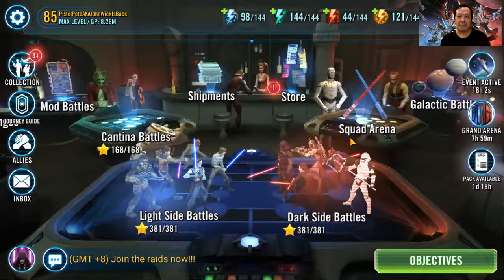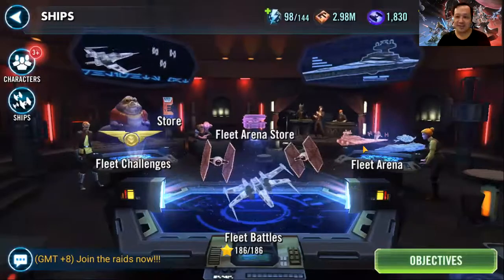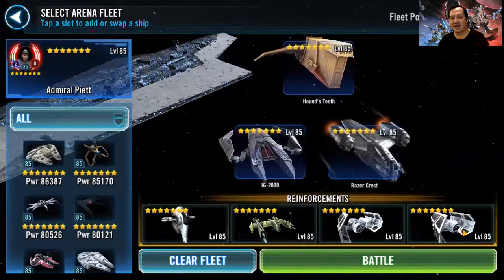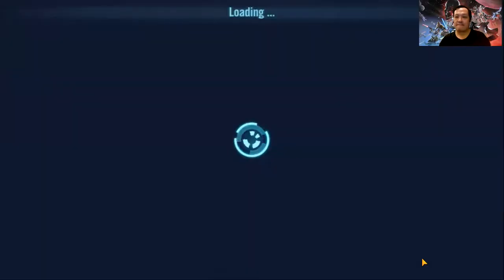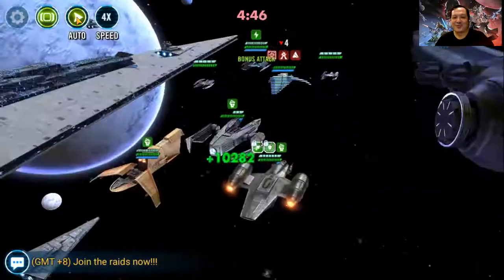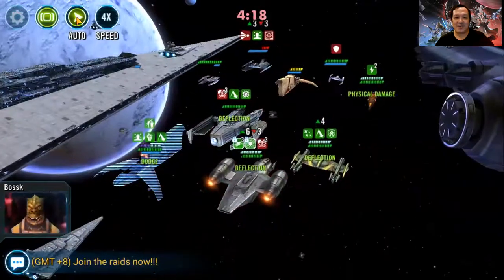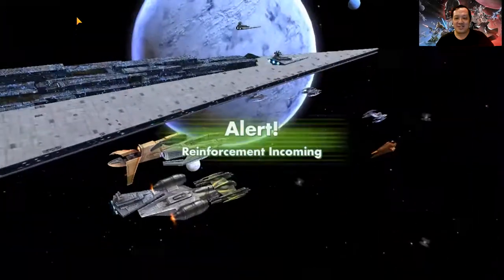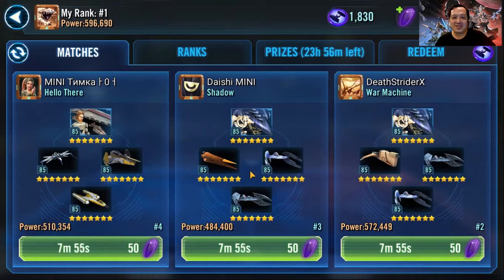Executor 7 Stars First Full Auto Battle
Say what!!! Auto? Yes!!! check this video out!